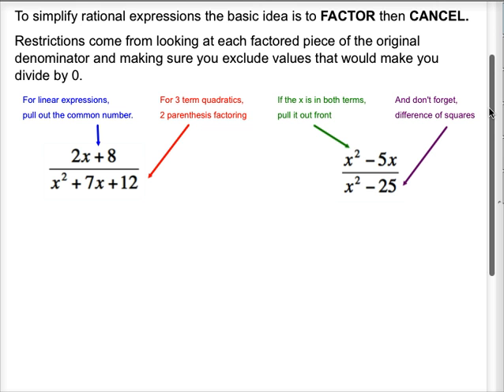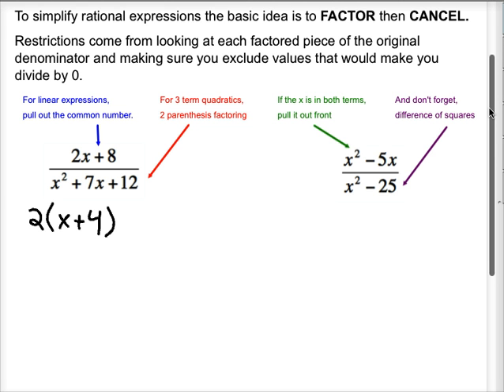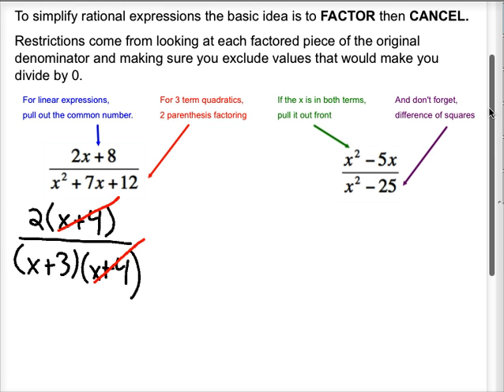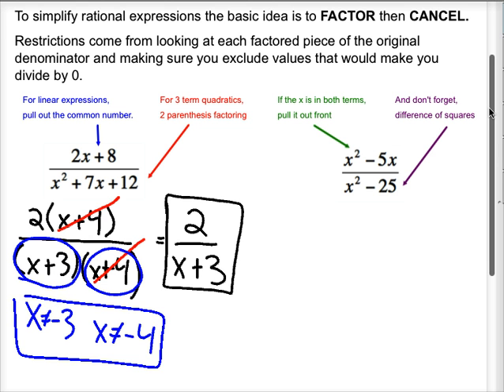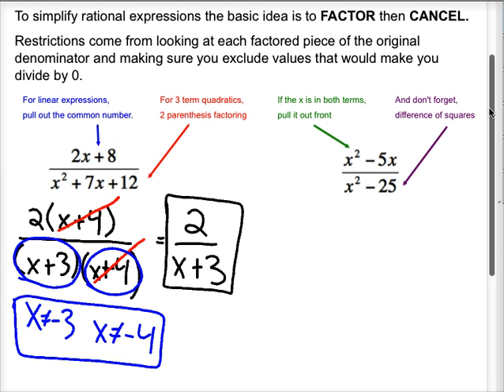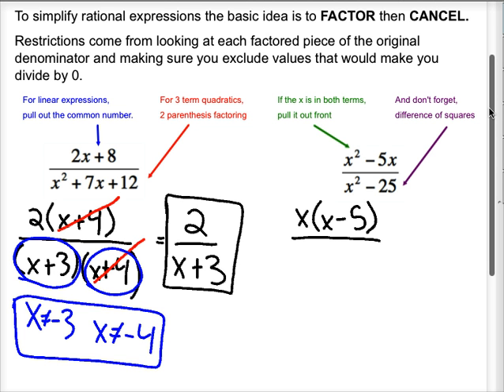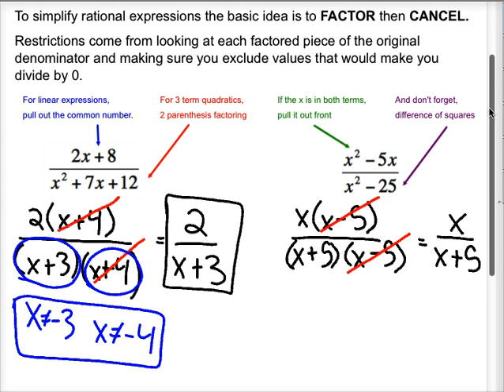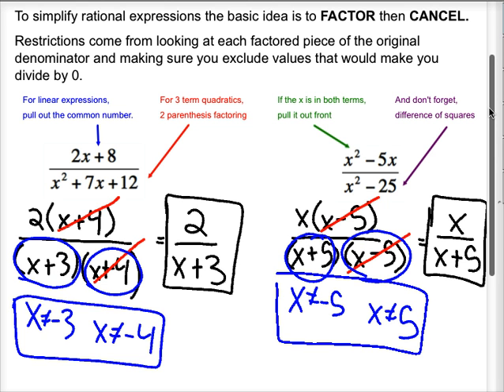Alg II SS 8.8 Notes